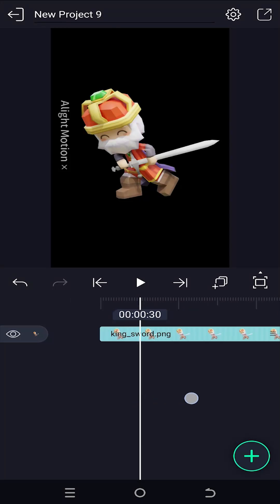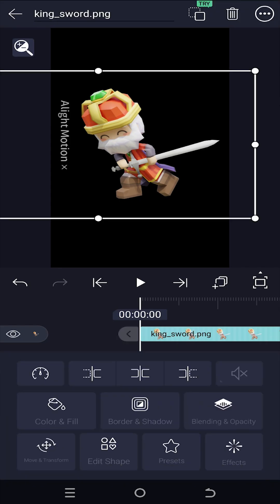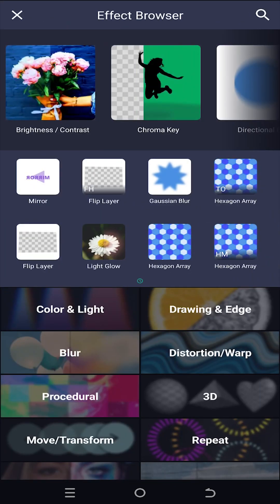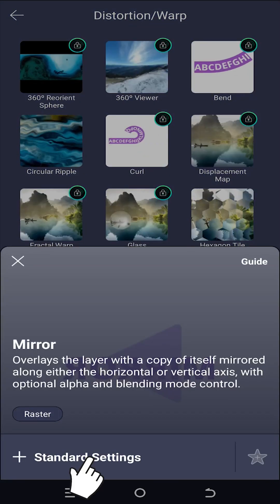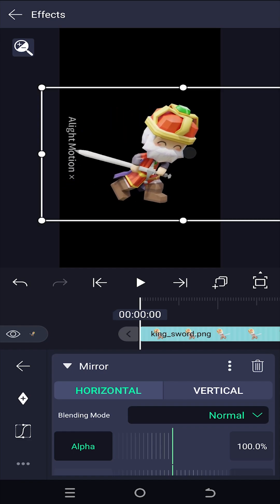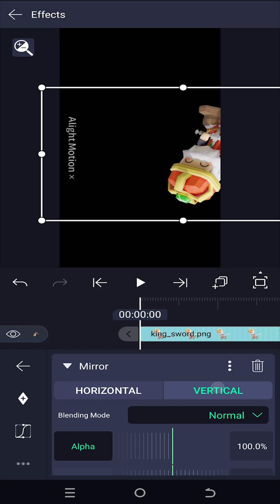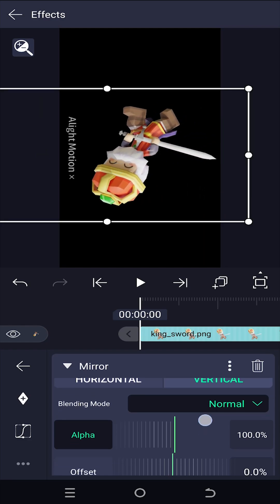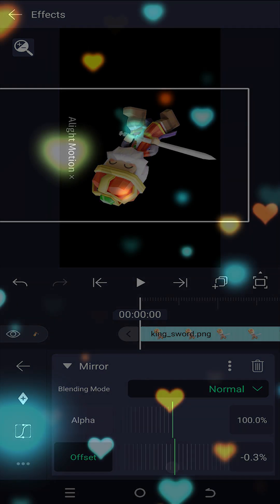Flip Horizontally or Vertically | Alight Motion Tutorial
In this tutorial, I’ll show you how to flip objects, videos, images, or layers both horizontally and vertically in Alight Motion. This is a beginner friendly tutorial on video editing in Alight Motion.